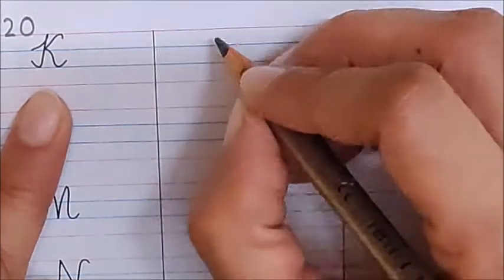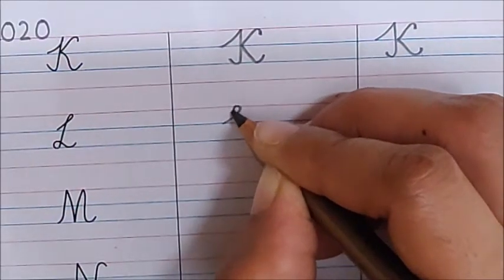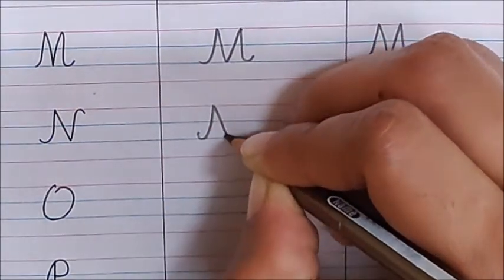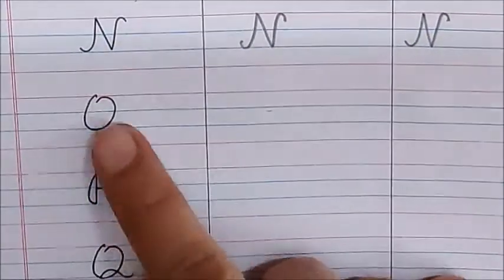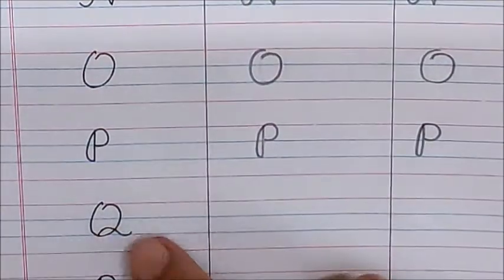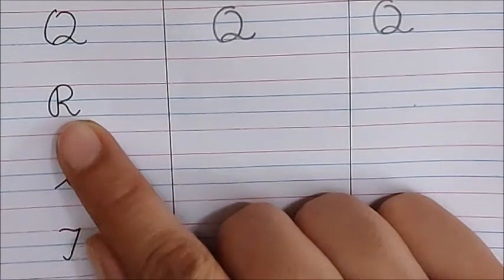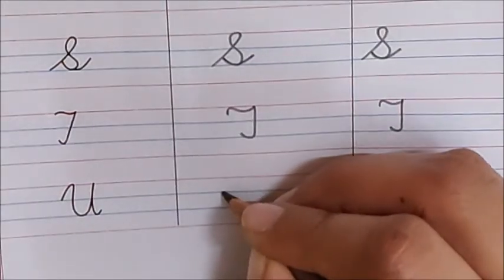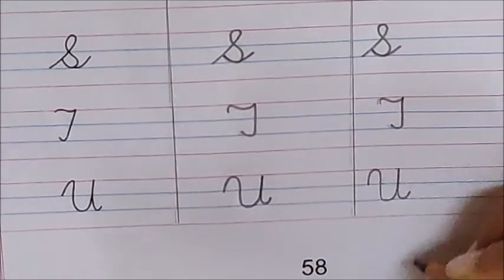Capital cursive letters K to U (Part 2)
'Getting ready to read  and write' book, page 58